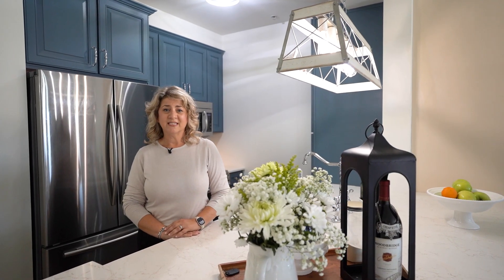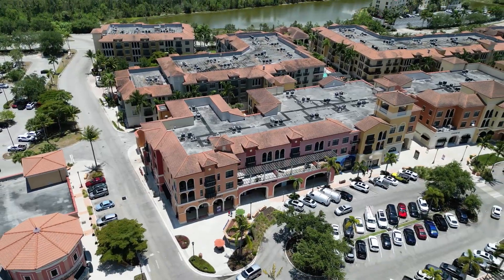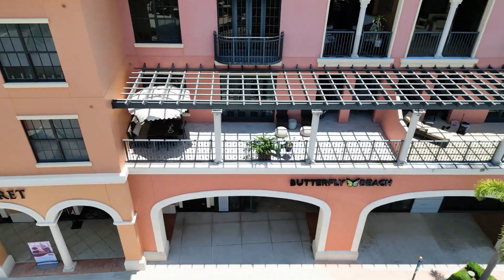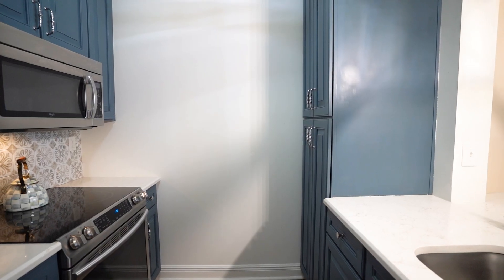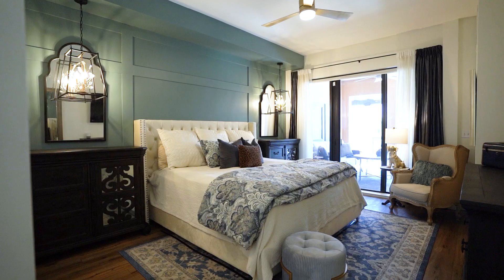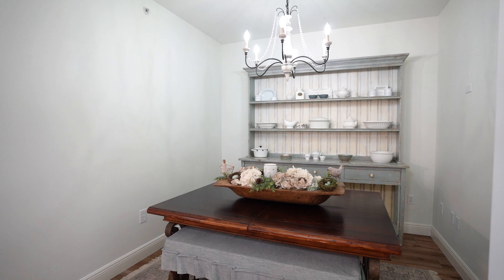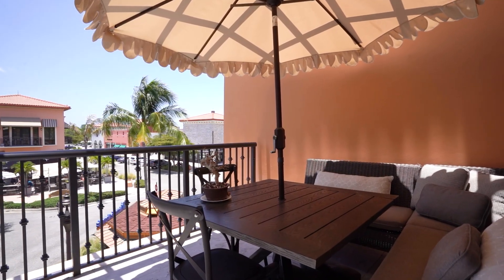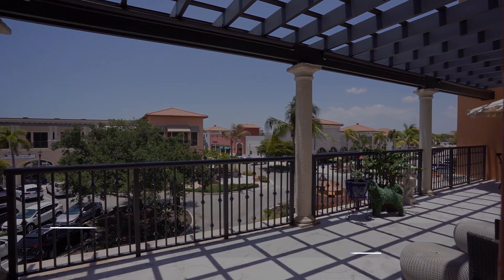Lisa Ninchritz Coconut Point